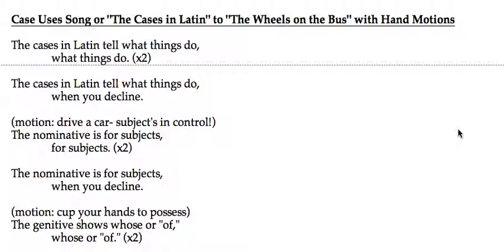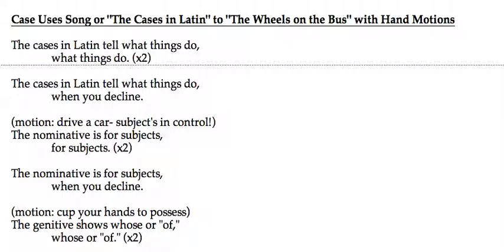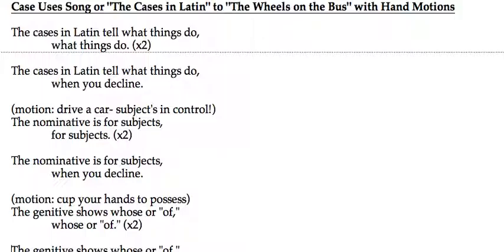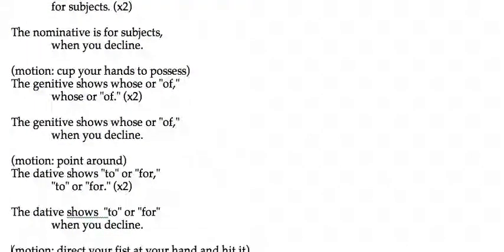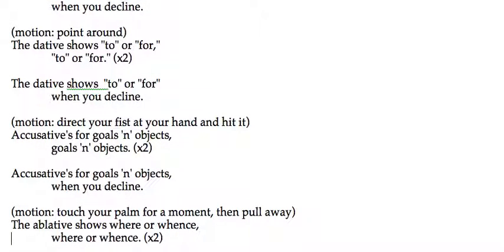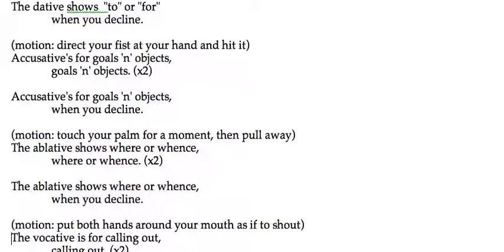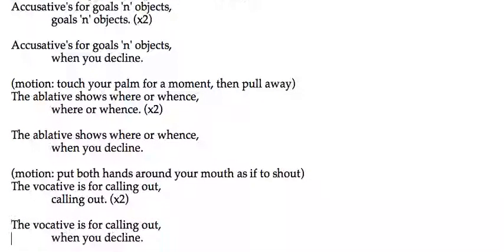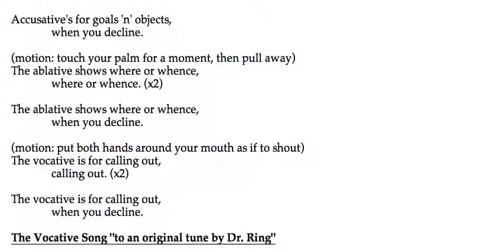The Cases in Latin ("Wheels on the Bus")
This song has accompanying hand motions noted in the text of the lyrics. It helps you remembers case uses/functions in Latin.